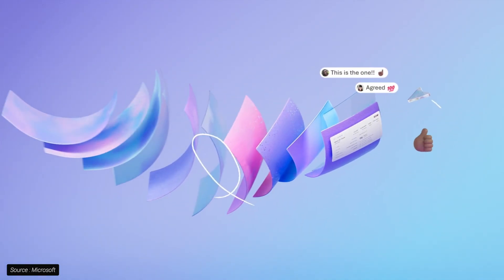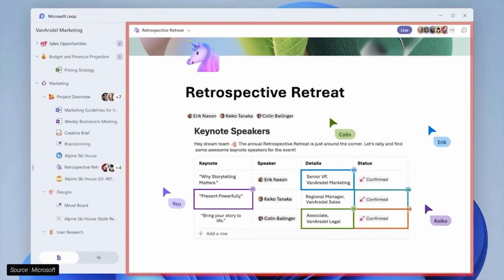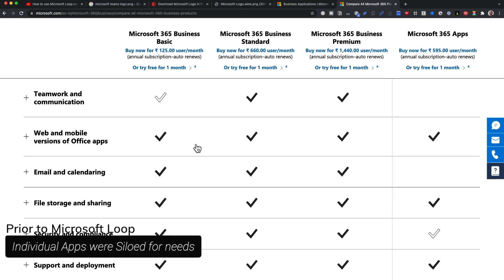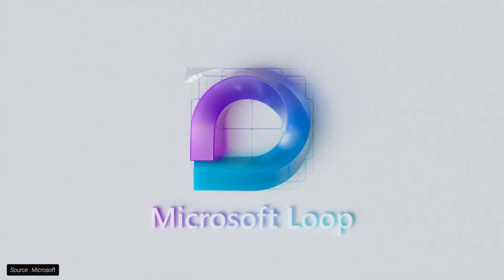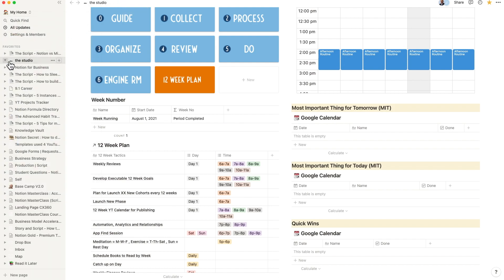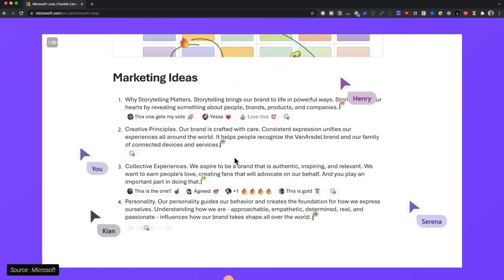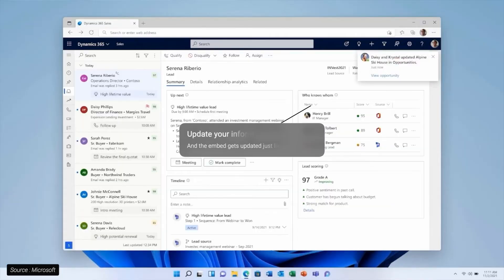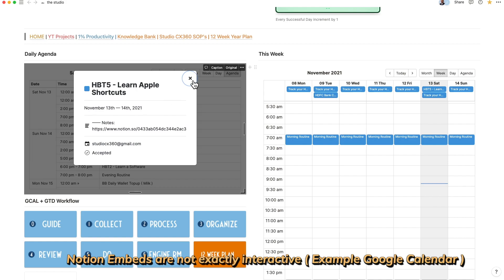Notion vs Microsoft Loop WHICH ONE is better for you ?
Microsoft Loop looks like Notion, and has been dubbed as a Notion Clone . While it provides a flexible canvas, with brand new components, is it the same ? is it different ? and more importantly should notion worry.

All of this and more in the new video.

Some of these are actually free.

I can't possibly list them all. There's one specifically meant for you.

If you are looking for an API integration, check out Notion Automations.

There are some **free templates** inside as well.

⎻⎻⎻⎻⎻⎻⎻⎻⎻⎻⎻⎻⎻⎻⎻⎻⎻⎻⎻    ACCELERATE YOUR LEARNING IN NOTION  ⎻⎻⎻⎻⎻⎻⎻⎻⎻⎻⎻⎻⎻⎻⎻⎻⎻⎻⎻

⎻⎻⎻⎻⎻⎻⎻⎻⎻⎻⎻⎻⎻⎻⎻⎻⎻⎻⎻    ABOUT ME  ⎻⎻⎻⎻⎻⎻⎻⎻⎻⎻⎻⎻⎻⎻⎻⎻⎻⎻⎻
Hi, My Name is Murali. I am a seasoned Management Consultant focused on Performance Improvement and Transformation.